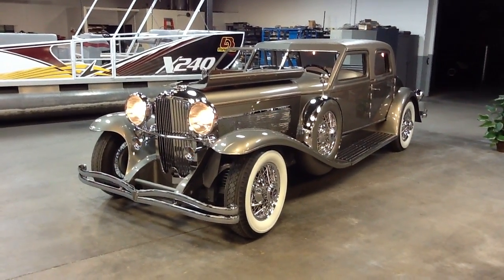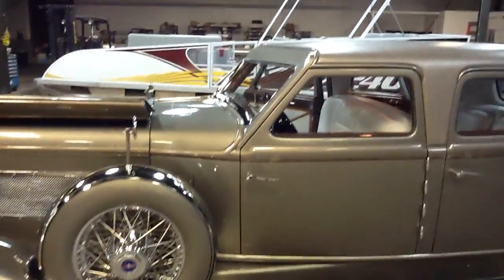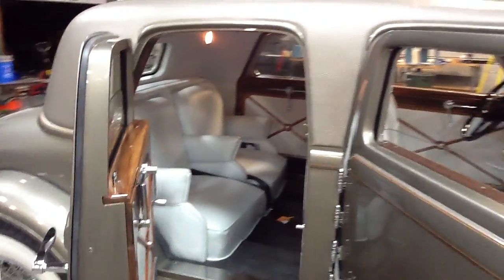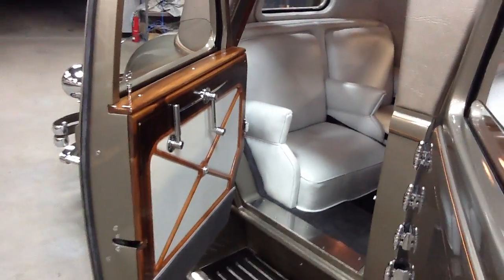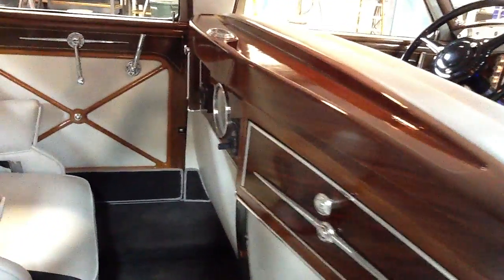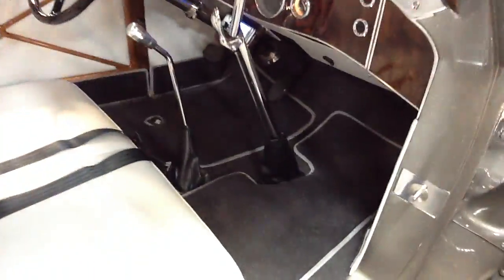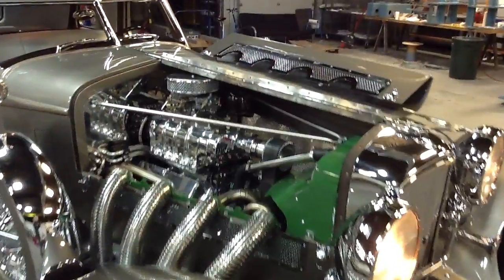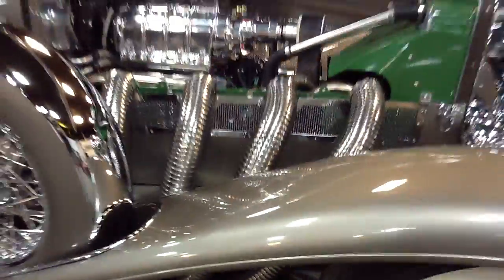20grandII.MOV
Walkaround video of the Duesenberg 20 Grand II for sale at Russo and Steele in Scottsdale, January 18-22, 2012.